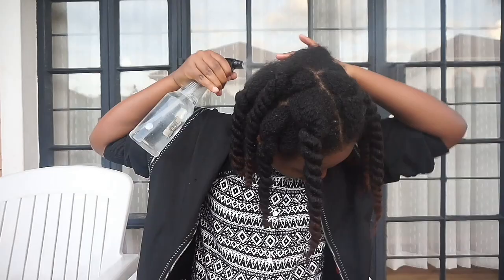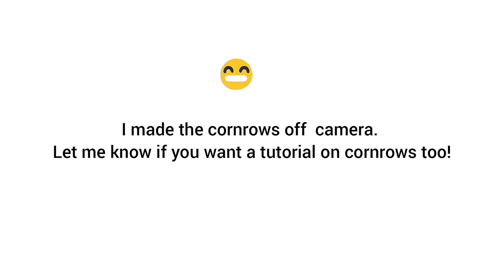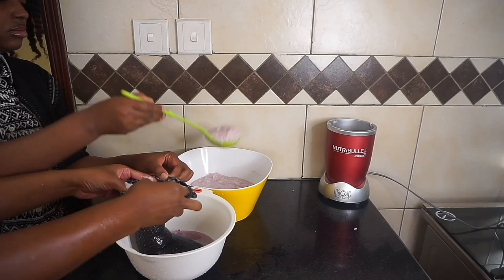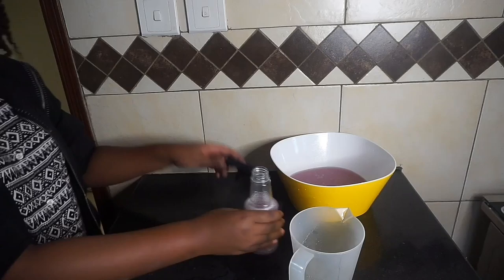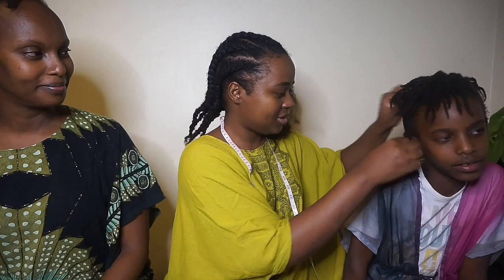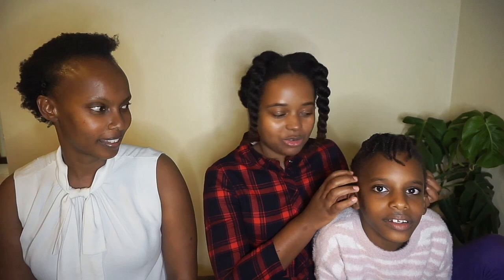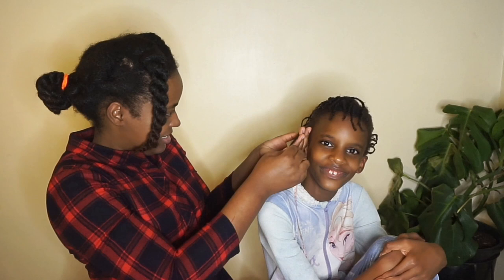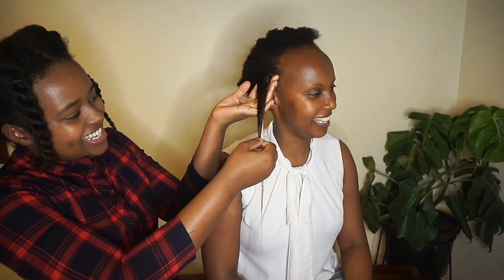HAIR GROWTH SECRET - ONION JUICE-Before and After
This hair growth challenge was undertaken between 18th of April 2021 and 18th of May 2021. It was really manageable especially with the current situation and working from home.

Give it a try and let me know how it goes!

Featuring:
Keshi G. and Gayla (Ciru) G.

Photography: Najos Photography
Animation: Dribbble.com